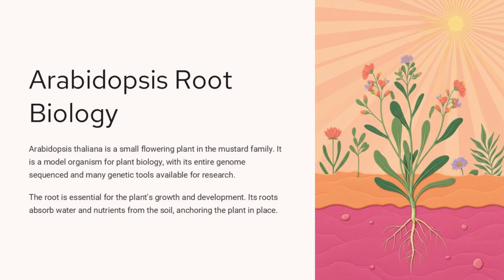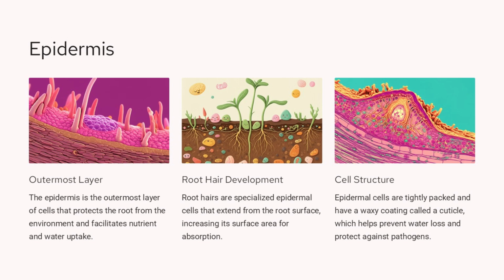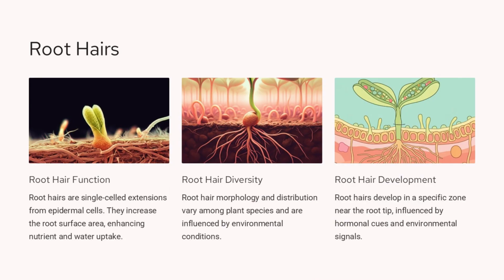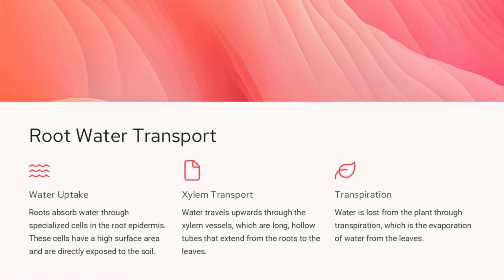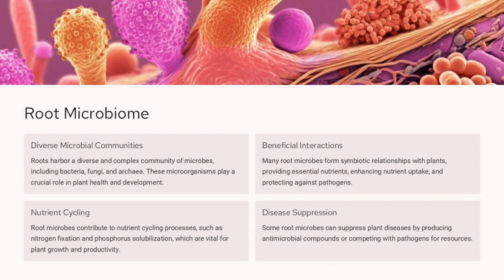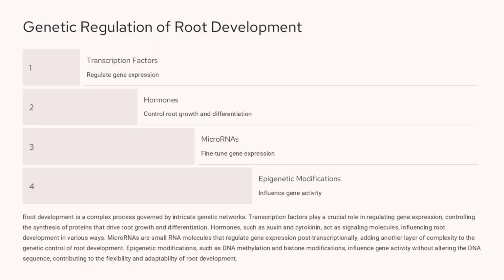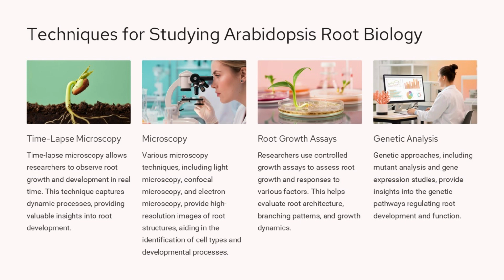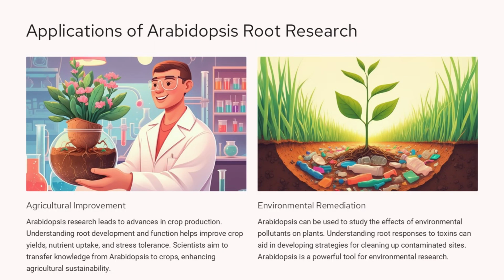Arabidopsis Root Biology Mini-Lecture (21 Minutes)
In this informative video, we delve into the fascinating world of Arabidopsis root biology, focusing on the growth, development, and functions of roots in this model plant system. Discover the key concepts of Arabidopsis root biology, including root architecture, meristematic activity, and responses to environmental stimuli. We will explore how Arabidopsis serves as a powerful tool for understanding fundamental plant processes and its implications for agriculture and environmental science. Whether you are a student, researcher, or plant enthusiast, this guide will provide you with valuable insights into the vital role of Arabidopsis roots in plant biology and their significance in scientific research.